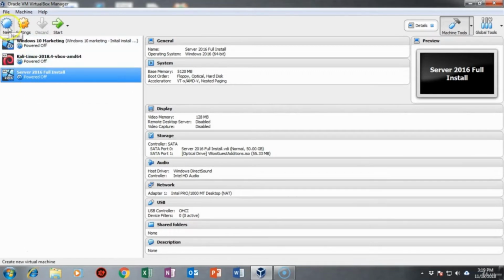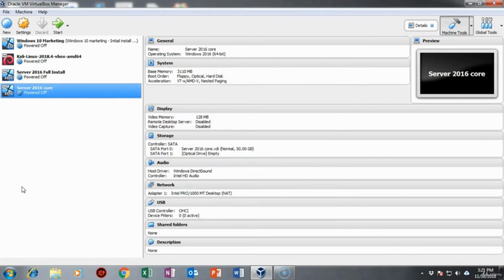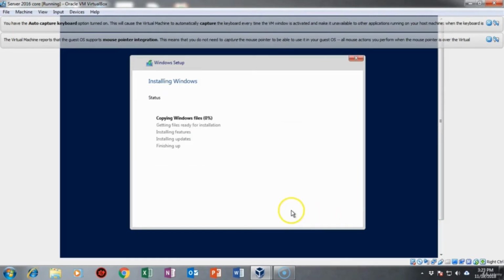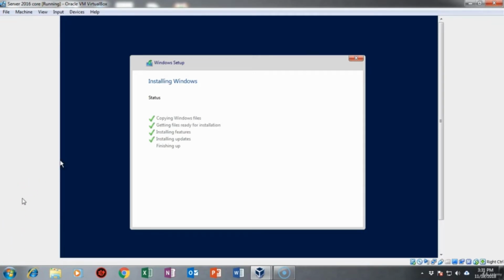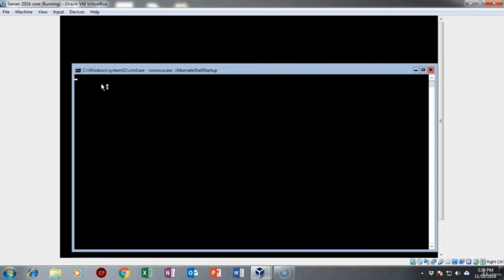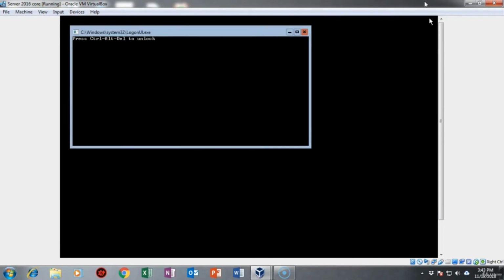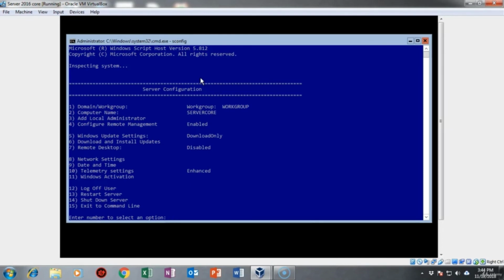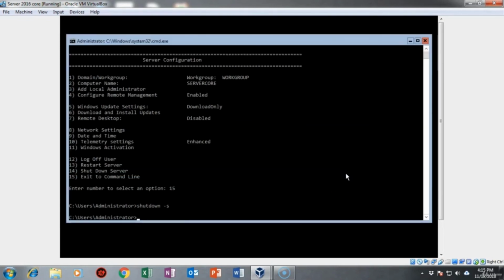05 - Creating a Virtual Install of Server 2016 Core Using VirtualBox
05 - Creating a Virtual Install of Server 2016 Core Using VirtualBox